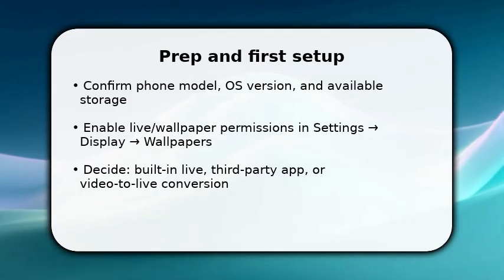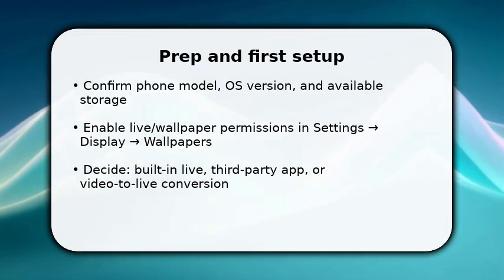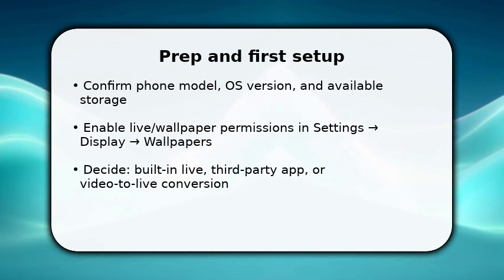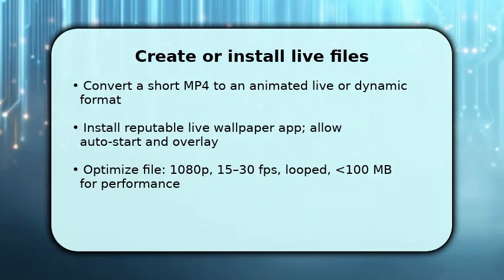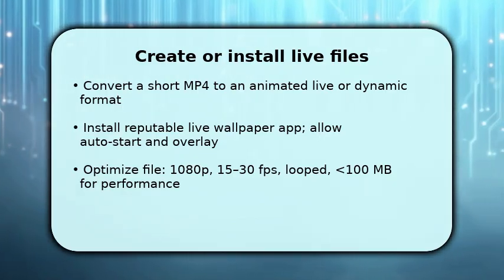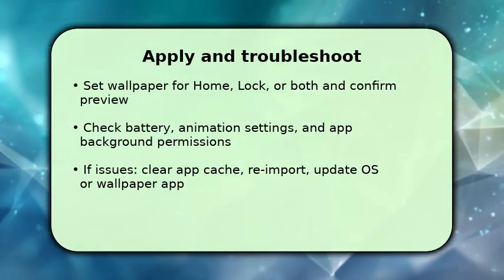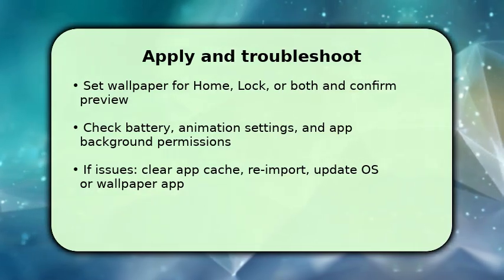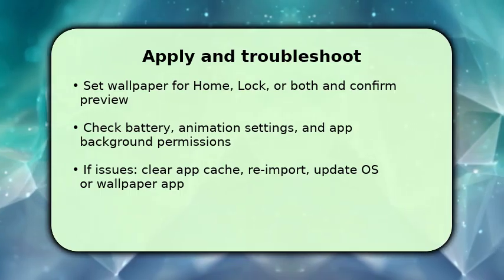How to Get Live Wallpapers on Phone - Full Guide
How to Get Live Wallpapers on Phone - Full Guide | 🔒 Surfshark VPN Deal — Stay private and secure. $1.99/mo + 3 Months Free ▸

Discover the ultimate guide to installing live wallpapers on your smartphone. From choosing compatible apps and customizing designs, this video will walk you through each step of adding dynamic backgrounds that enhance your device' extranormality. Perfect for tech enthusiasts looking to personalize their mobile experience.

live wallpapers, install live wallpaper on phone, customizable smartphone screensaver, dynamic desktop backgrounds, how to add custom wallpapers, smart device decoration guide, personalized home screen tips, latest mobile trends in design, interactive display settings for phones, enhancing your Android or iOS experience with live images